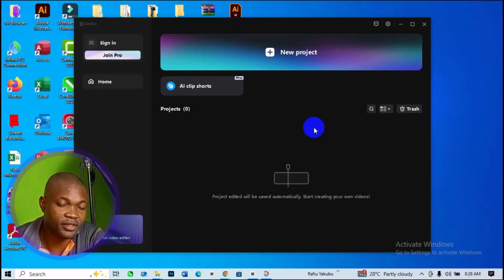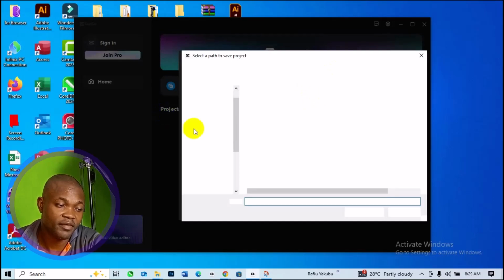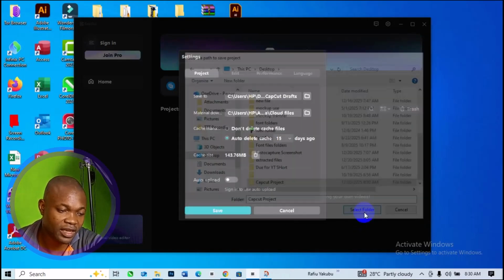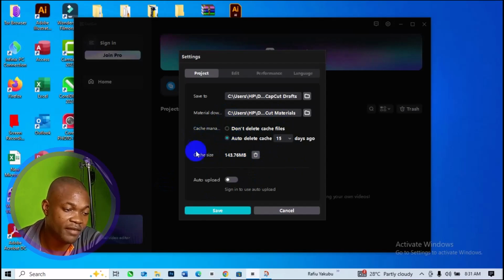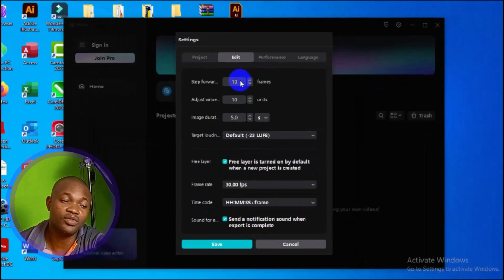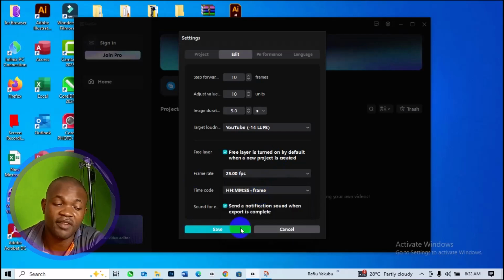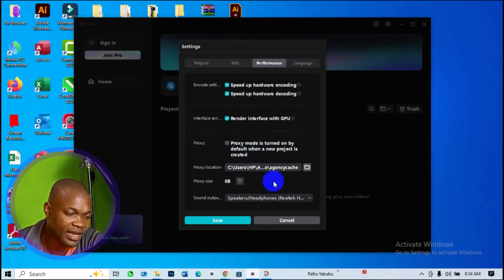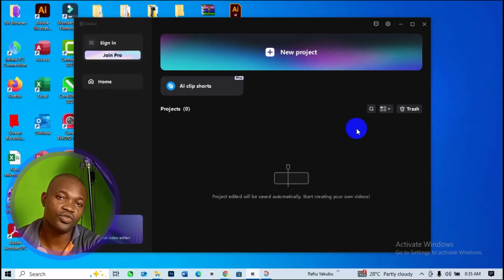Complete Guide: CapCut Settings for Beginners (PC)